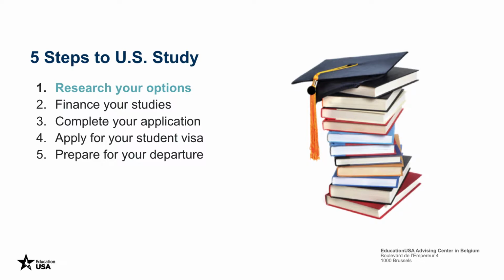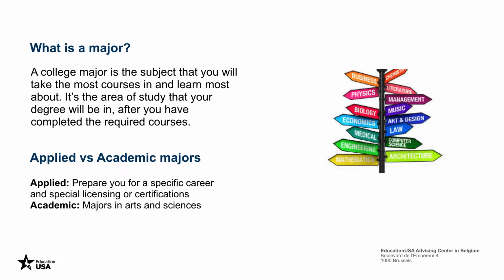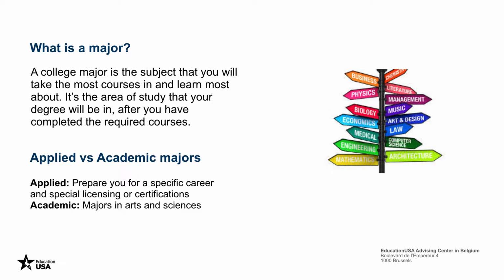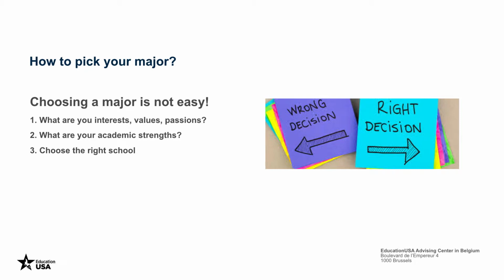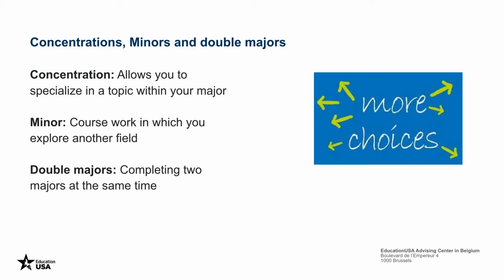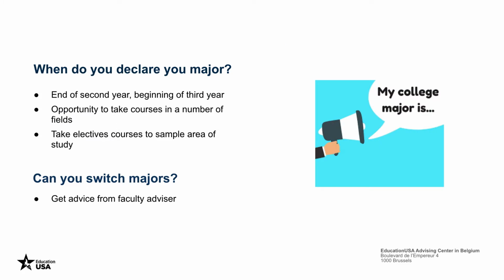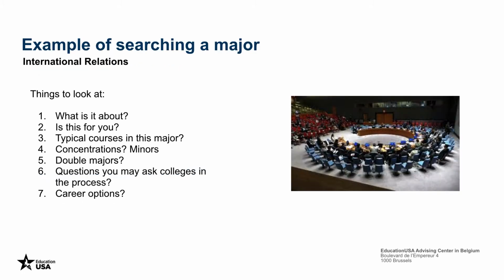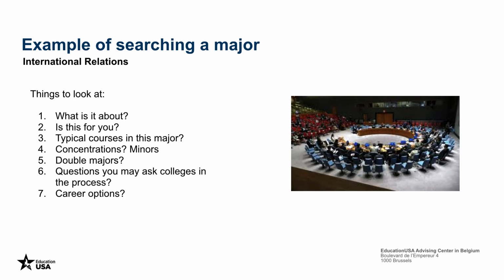Choosing a College Major | EducationUSA Webinar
Trying to pick a major? In under ten minutes, this short webinar from EducationUSA Belgium teaches you everything you need to know about choosing your field of study at a U.S. college or university!

** ABOUT US **
With thousands of academic programs, world-class institutions, and unmatched flexibility, the United States offers a wealth of higher-education opportunities that you will not find anywhere else in the world! EducationUSA is YOUR official source on U.S. higher education. Located within the Fulbright Commission in downtown Brussels, EducationUSA Belgium is one of over 430 international student advising centers in 178 countries and territories. The network promotes U.S. higher education to students around the world by offering accurate, comprehensive, and current information about opportunities to study at accredited postsecondary institutions in the United States.